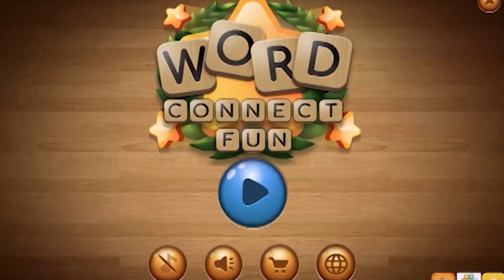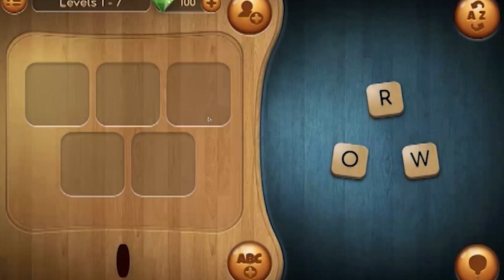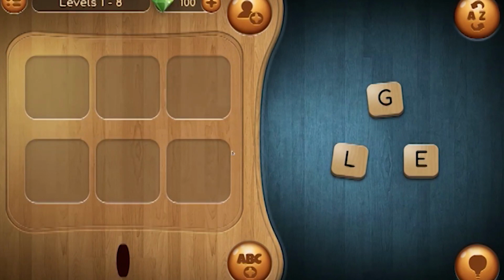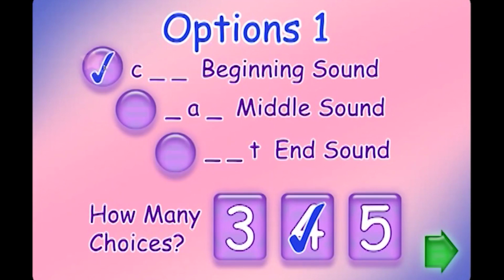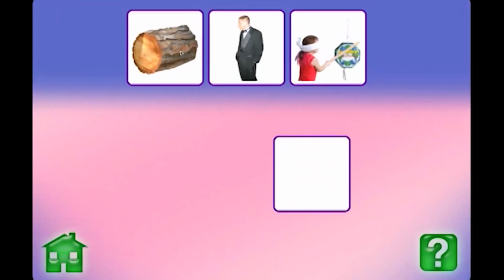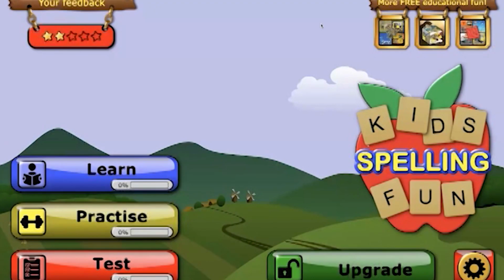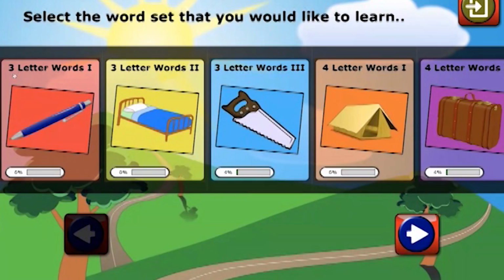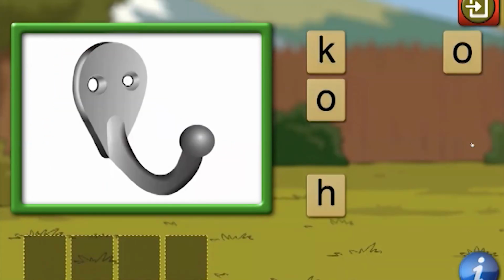ABC Mouse // Exploring Resources with Josh!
Lots of time to waste, but don't want to waste it?! Come explore some online educational resources with Josh and keep your brain in the game! It's great to share this new form of community with you!